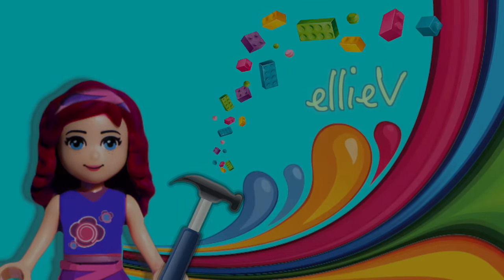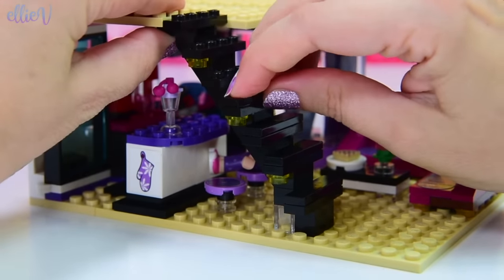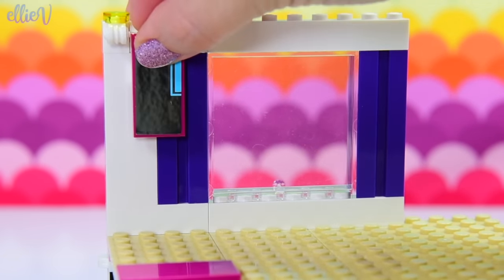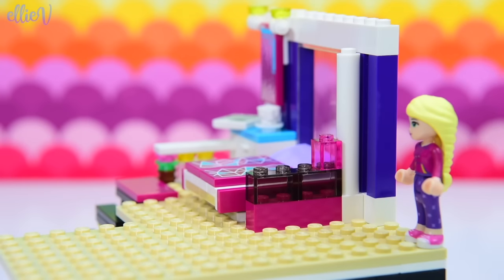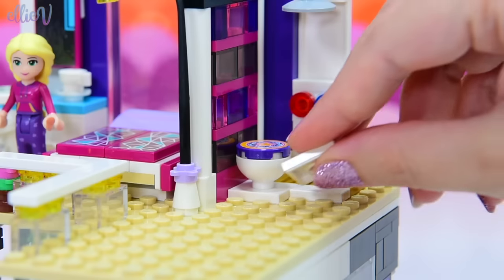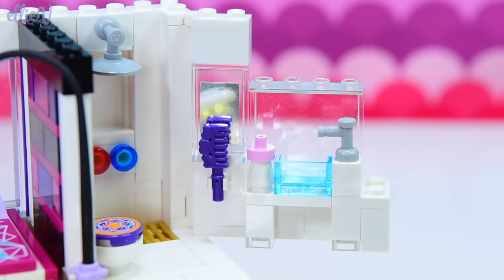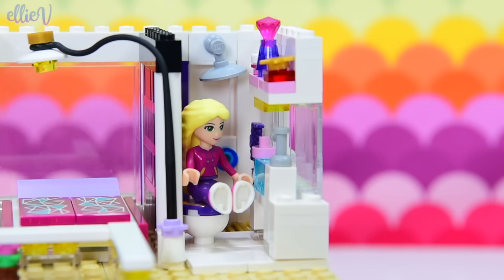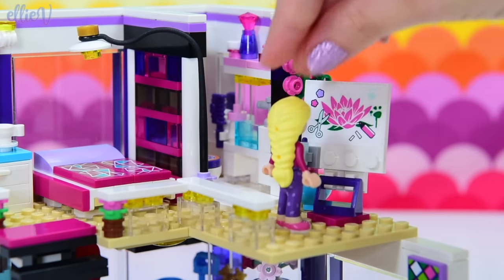Rapunzel's Bedroom - Modern Day Princess Loft Apartment Custom Lego Build Part 2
When Rapunzel has to stay in the city, she stays in her apartment suite on the very top floor! Continuing the Lego Modern Day Princess apartment build, here is the second floor with her art room, bedroom and bathroom. All is luxe and modern and perfect for the modern casual Disney Princess. Which princess gets the next mod apartment?